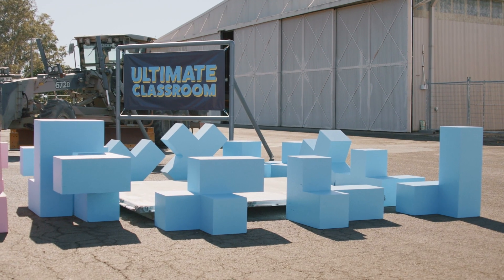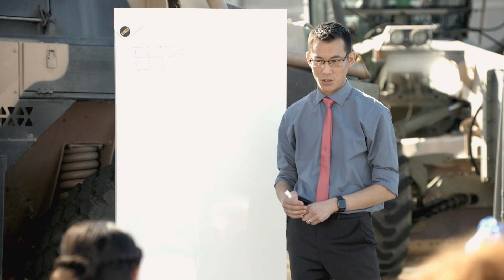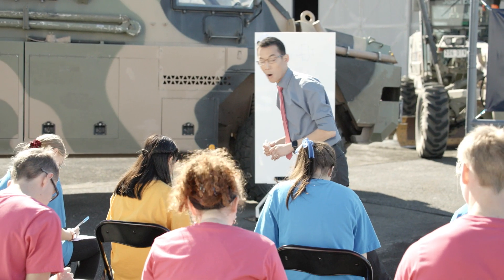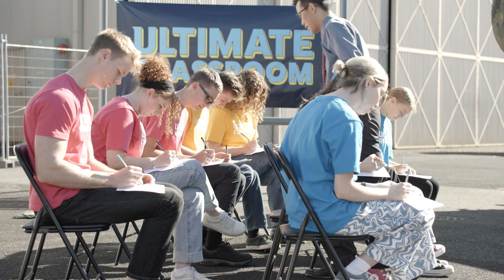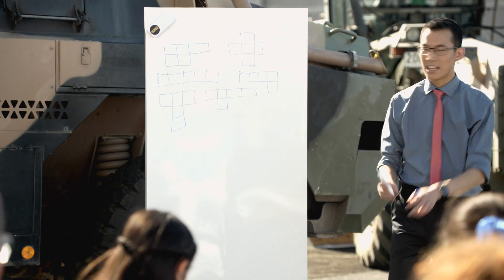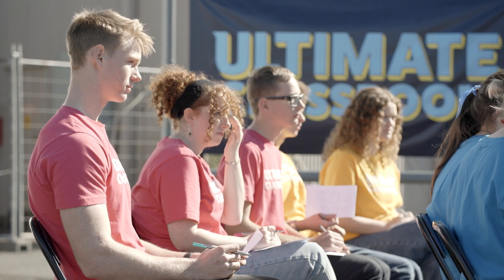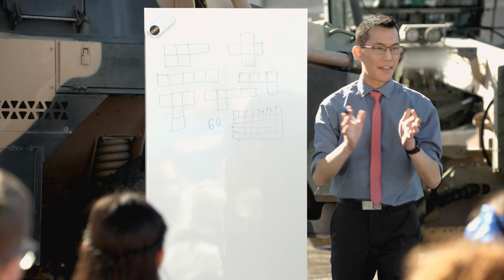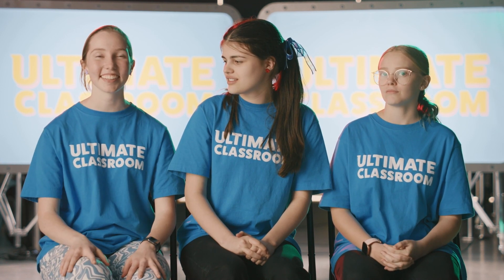Polyomino Permutations (Ultimate Classroom lesson)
Here's an excerpt of the third lesson I gave to the teams during Episode 4 of Ultimate Classroom!